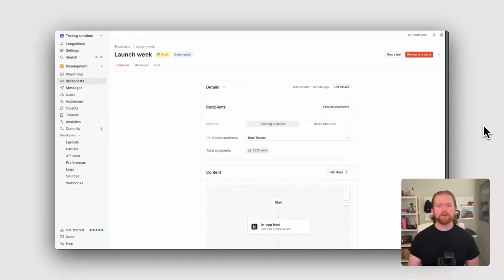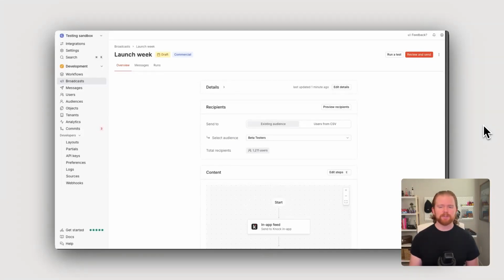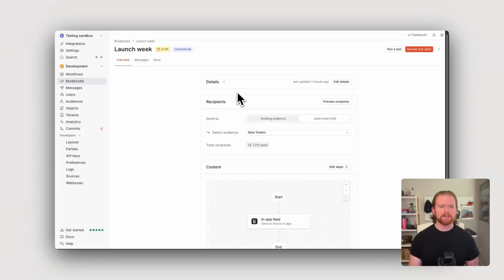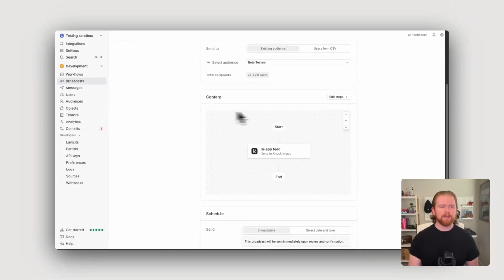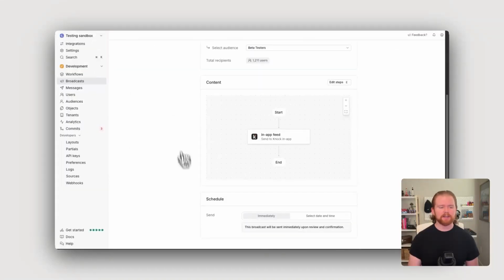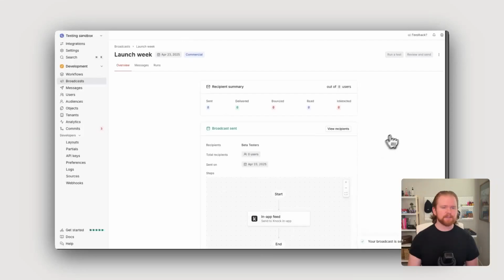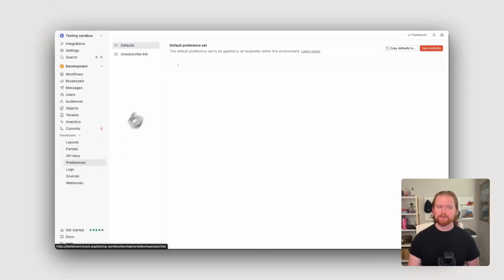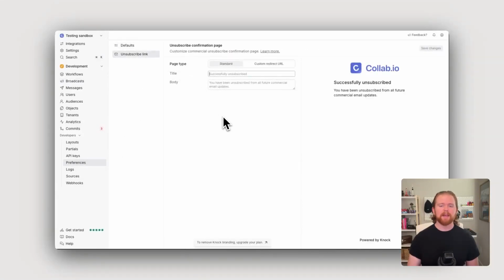Introducing broadcasts | Knock launch week 2025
We're excited to announce broadcasts, a way to send one-time cross-channel messages in Knock. Whether you’re announcing a new feature, alerting users about system maintenance, or driving new feature adoption, broadcasts let you create thoughtful cross-channel messaging sequences that reach users where they are.

Unlike traditional workflows in Knock that trigger based on events, broadcasts are scheduled to run once for an audience. And, because broadcasts use our workflow engine under the hood, you can easily build sophisticated cross-channel one-time messaging.

Along with broadcasts, we are also releasing:
- Audiences: You can now create an audience in Knock using CSV upload, through our rETL integrations with Census and Hightouch and via our API.
- Commercial preferences and 1-click unsubscribe: To stay compliant with regulations like CAN -SPAM and CASL, you can set a broadcast (or a workflow) as commercial, which give users the ability to one-click opt-out of any future commercial messaging sent with Knock.
- Observability and analytics: The messages sent by broadcasts are just like any other messages in Knock. You get visibility into all of the same observability and analytics data we provide for trigger-based workflows.

Read the full announcement → [link]